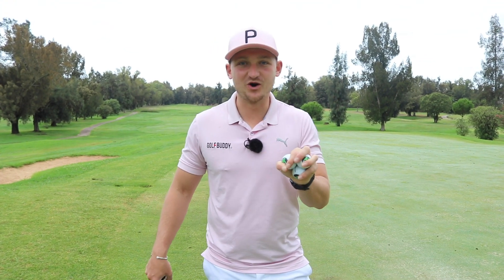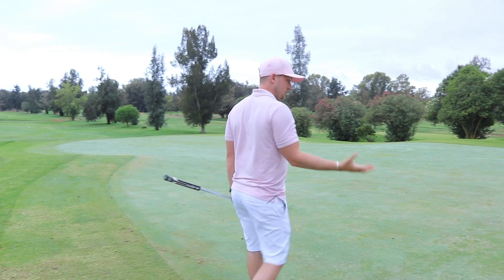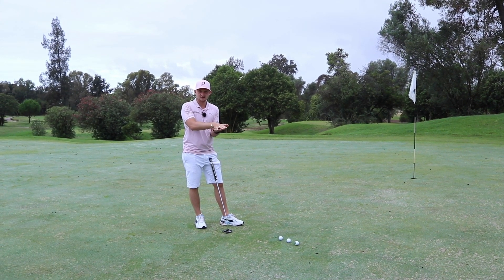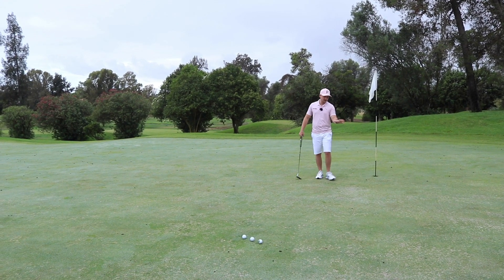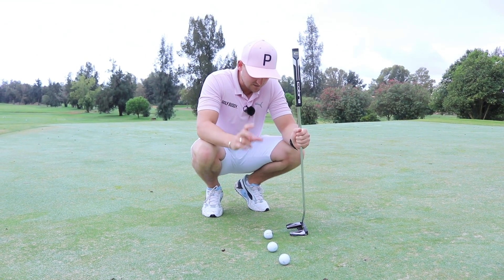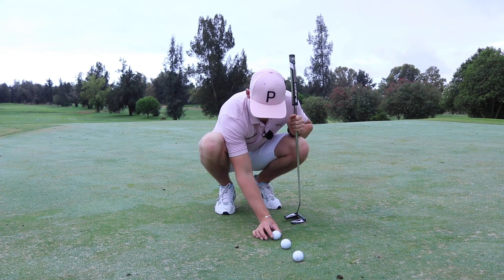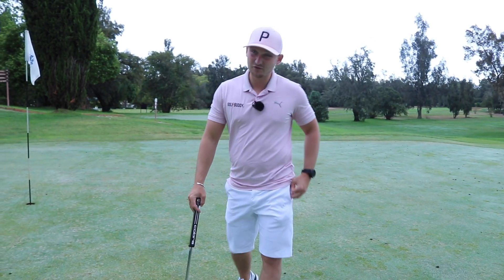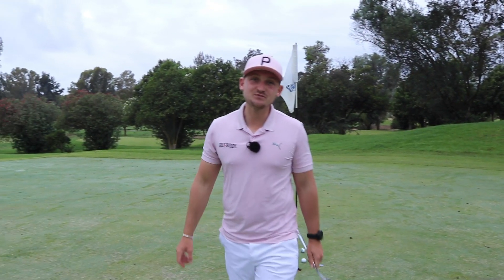Instantly Improve Your Putting With This Simple Drill!! (Best I've used)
We see lots of shots left out on the golf course due to a poor putting! This video shows you a simple drill that will instantly improve your putting with these simple tips. This is very easy and simple to follow, and will help you make big changes very quickly.

Instantly Improve Your Putting With This Simple Drill and start holing more putts out on the golf course, lower your handicap and reduce them scores!

▶️PDF GUIDE

WHY YOU CANT FIRE YOUR HIPS IN THE GOLF SWING -